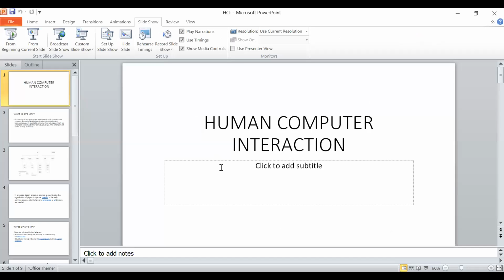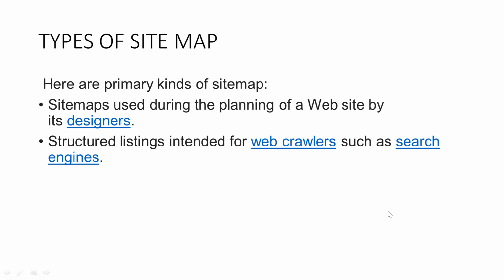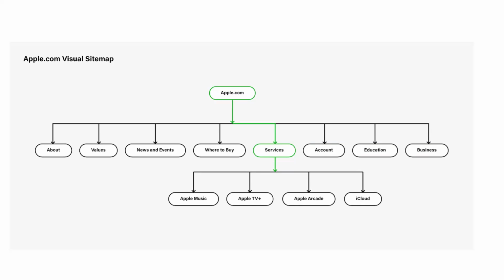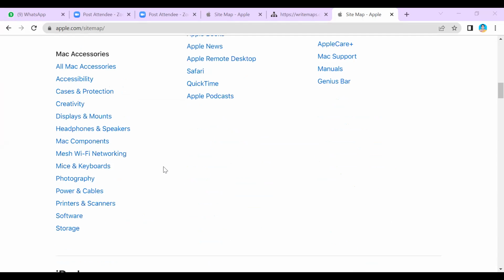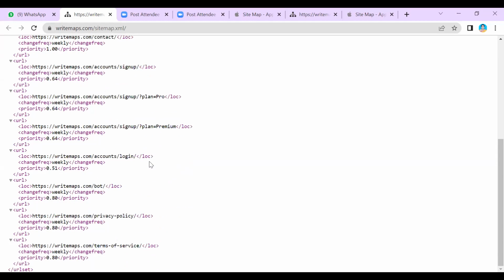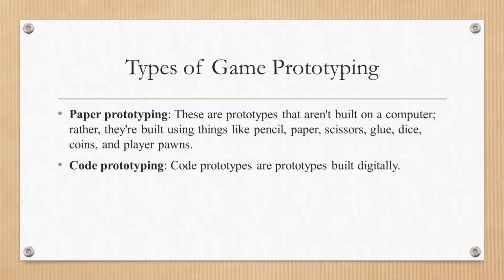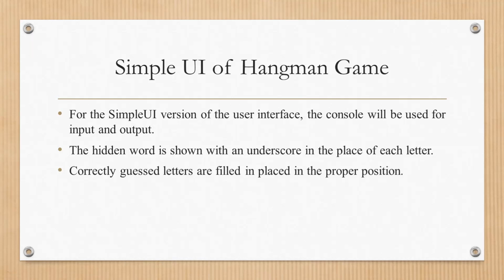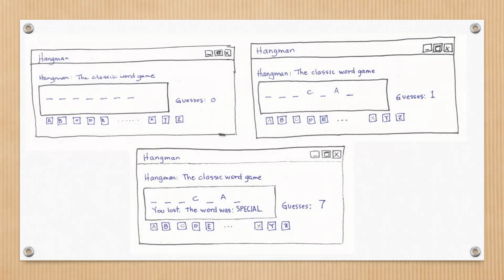Innovative Site map and Gaming | Blended Learning Pedagogy | HCI , Mrs. G. Manisha, AP/CSE, RMDEC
This video discusses about Innovative sitemap and gaming using Blended Learning Pedagogy